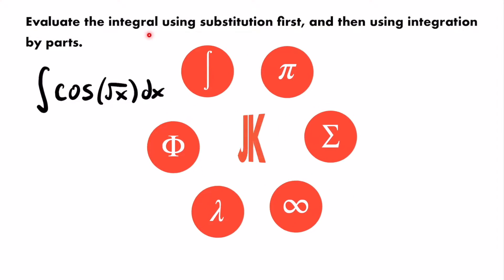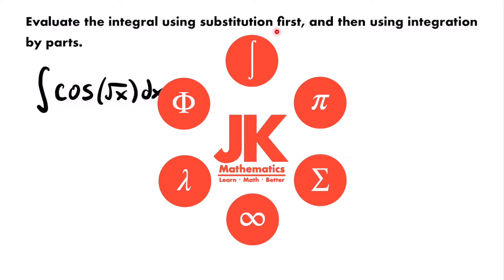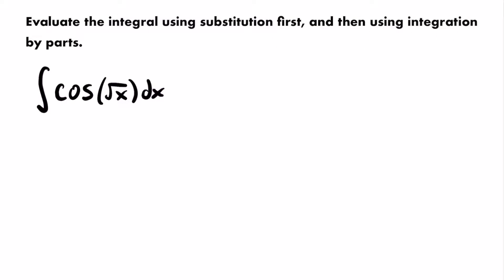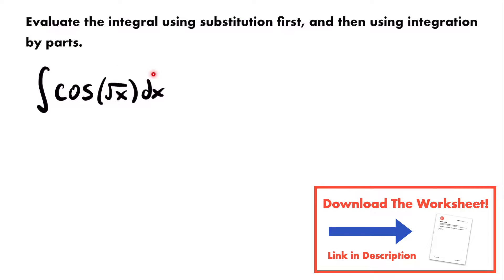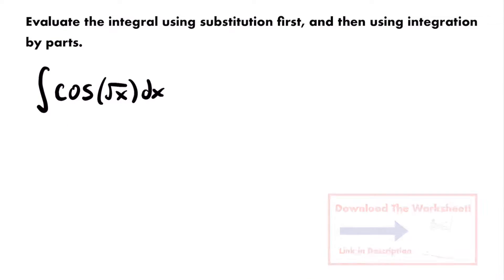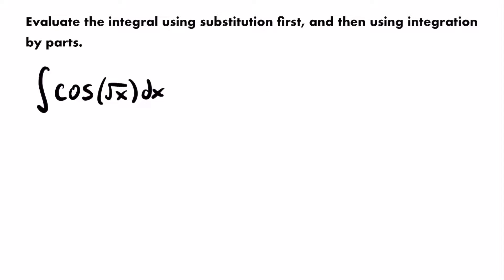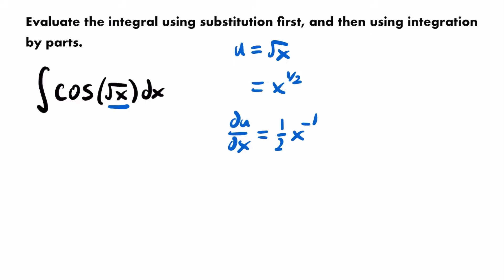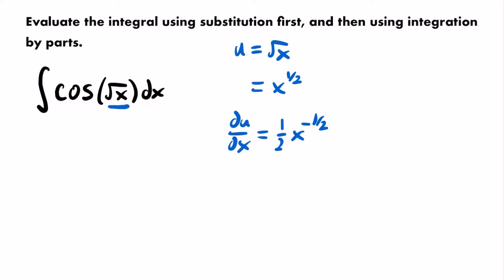Integral of cos(√x) Using Integration by Parts | JK Math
How To Evaluate The Integral of cos(√x)

In this video we look at how to integrate cos(√x) by first using u-substitution and then integration by parts. Specifically, we answer the question: “Find the integral using substitution first, then using integration by parts.”

Video Chapters:
0:00 Discussing Strategy
1:34 Step 1: U-Substitution
6:35 Step 2: Integration By Parts
12:28 Step 3: Simplify & Substitute Back